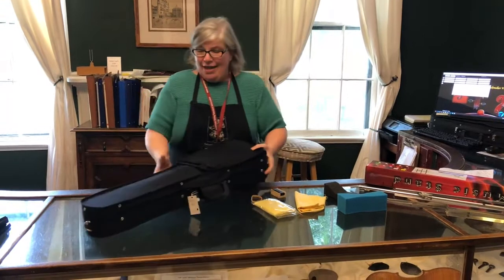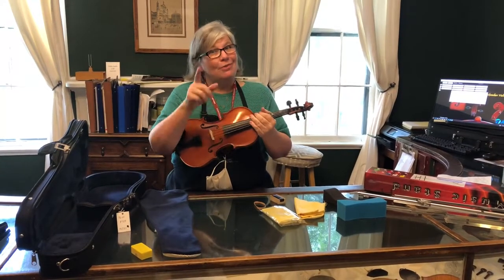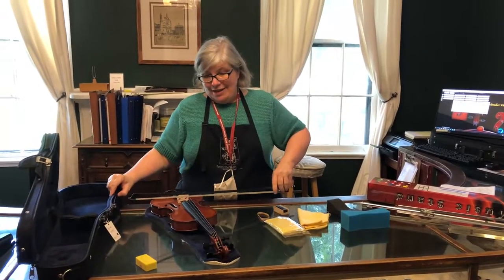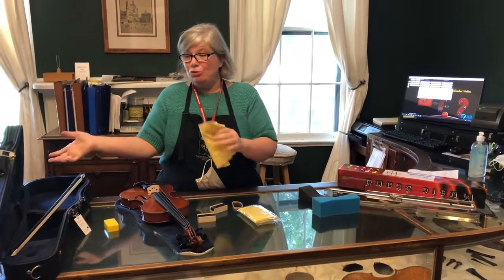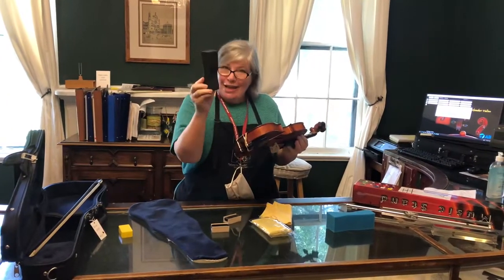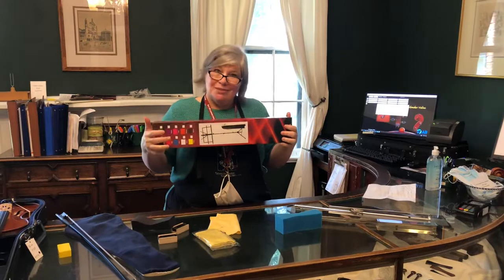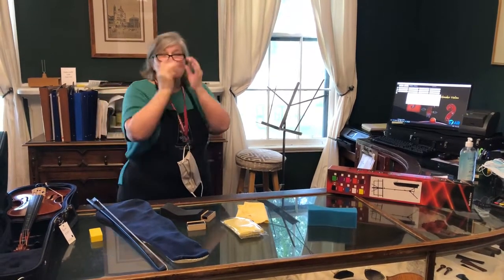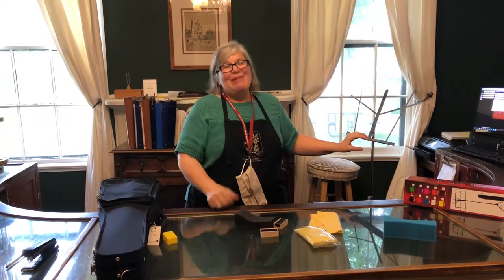So you got a violin or viola!!!!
If you are brand new to the violin or viola, this is the video to get you started!!  From the first moment you unzip the case, to putting on rosin, setting up your music stand and getting the sponge on the instrument, this will help you get off to a great start!!